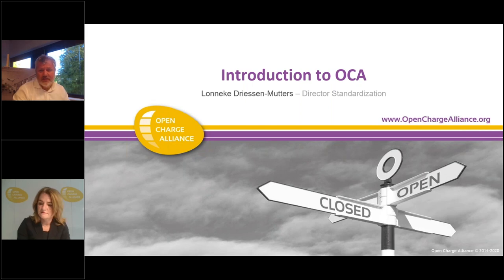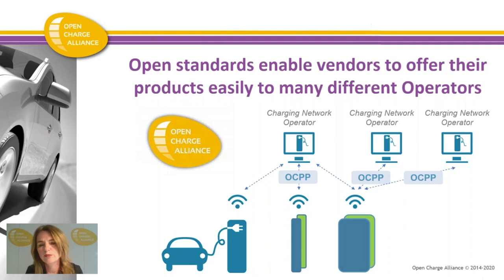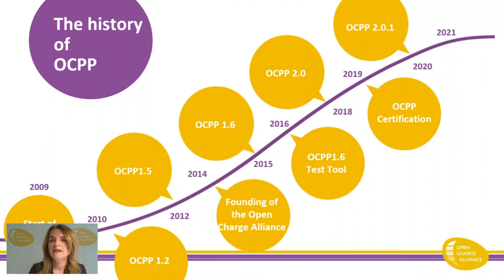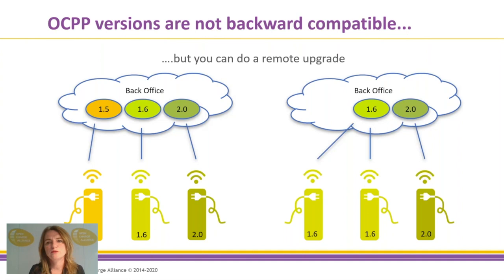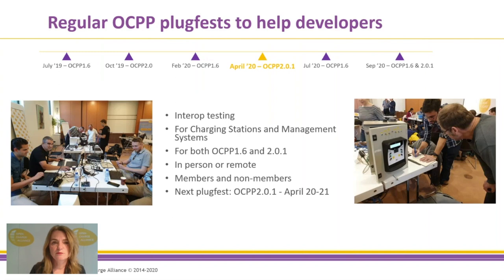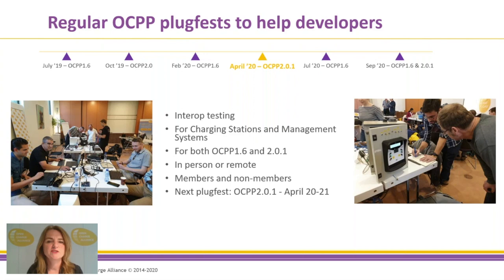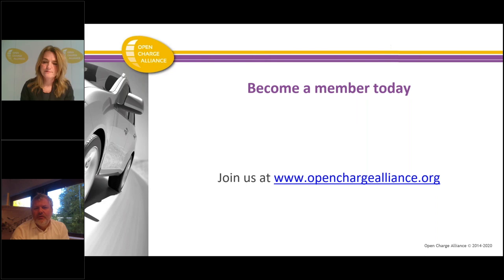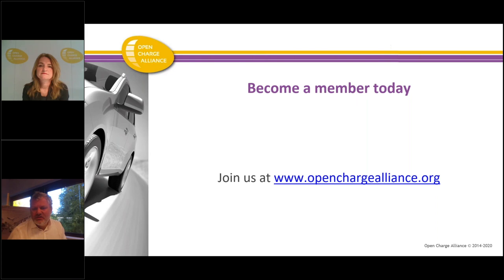OCA General - Open Charge Alliance Webinar 2020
What is the Open Charge Alliance and what does it do? In this webinar we will discuss the activities of the alliance, OCPP in general and what kind of companies are involved. The webinar is also a great way to ask any question you have about the Open Charge Alliance. Growing fast with more than 165 active members, we would like to give everyone the opportunity to explore open standards and innovations for Charging Station Management Systems and Charging Stations.

A new series of webinars will take place on july 7 & 8th 2020